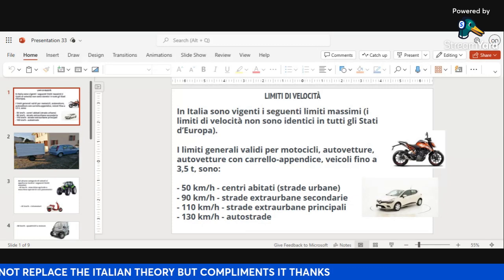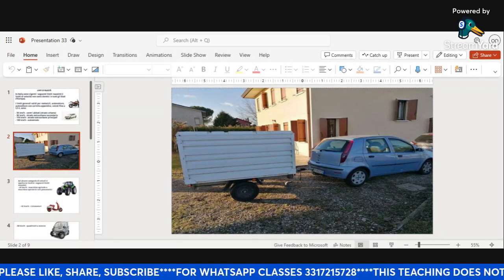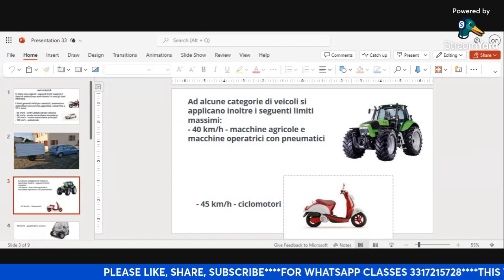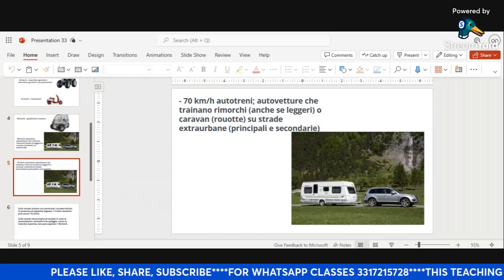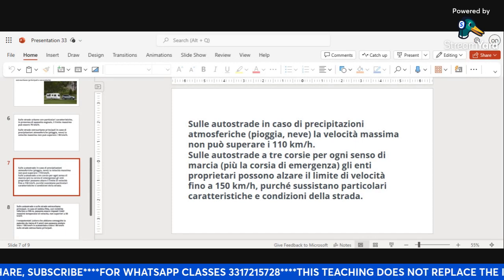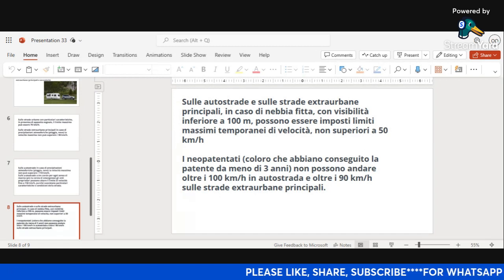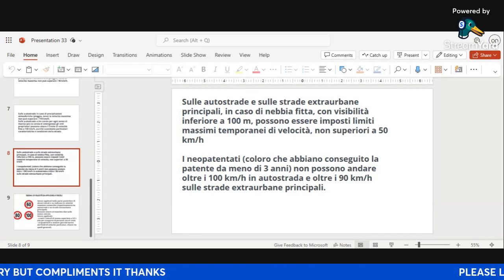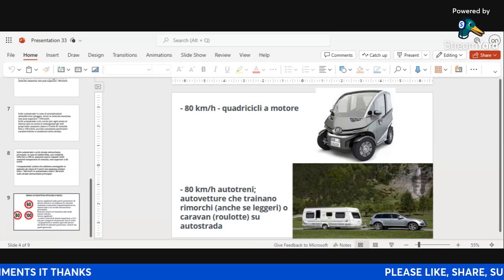limite di velocita in italia, speed limits in italy